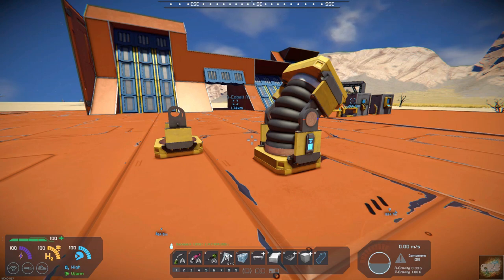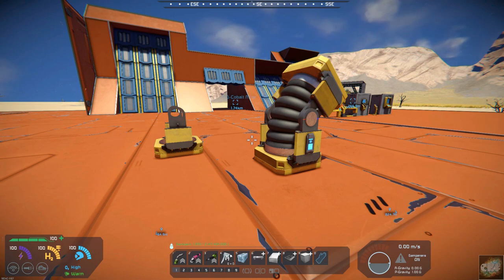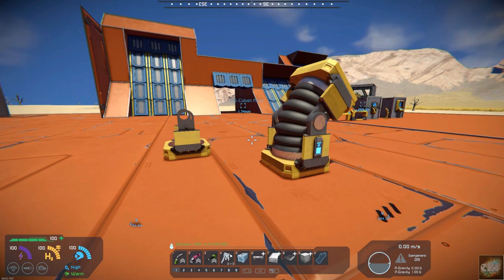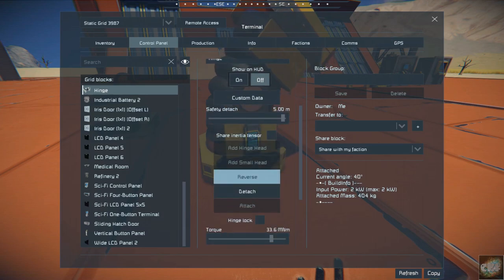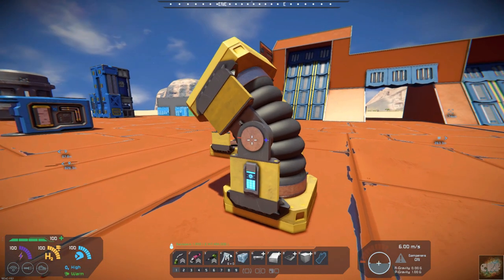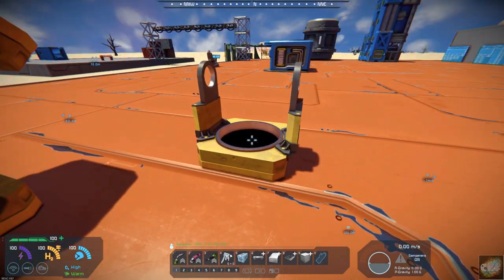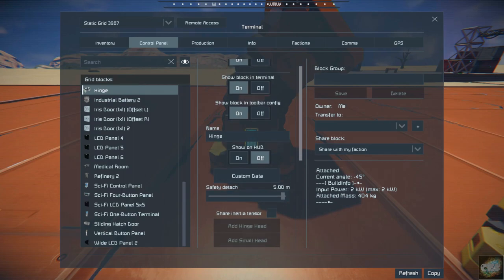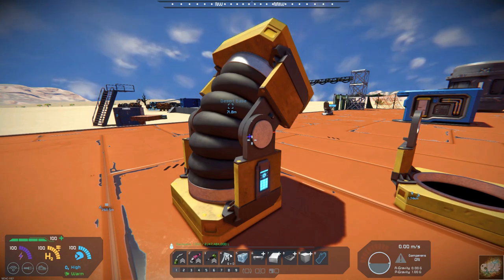Space Engineers – Mod Wednesday – Conveyor Hinges – model replacement for vanilla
This week’s mod is a model replacement for Conveyor Hinges by Digi.  This mod replaces the vanilla hinges within the game with more interesting and functional hinges.  There are both large block and small block models.  I highly recommend this mod.

Conveyor Hinges – model replacement for vanilla can be found here in Digi’s Steam Workshop: